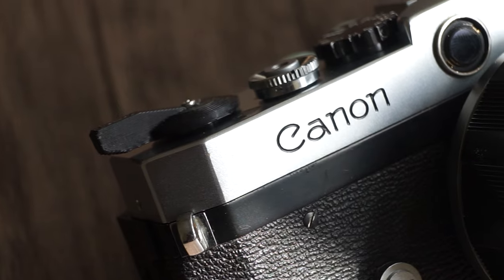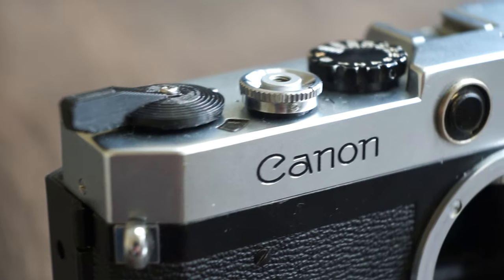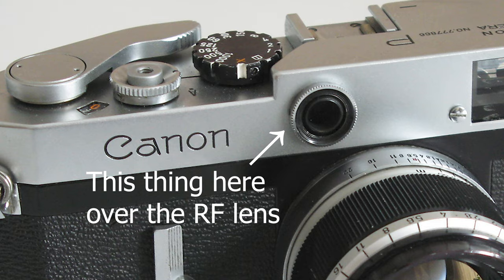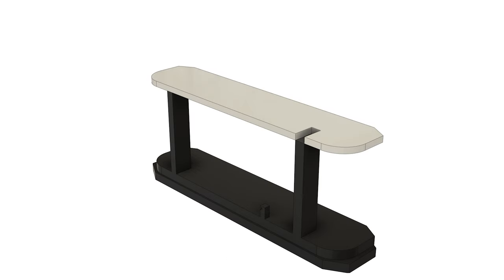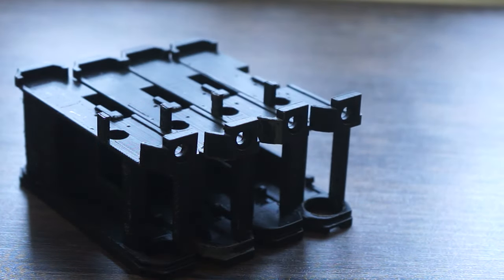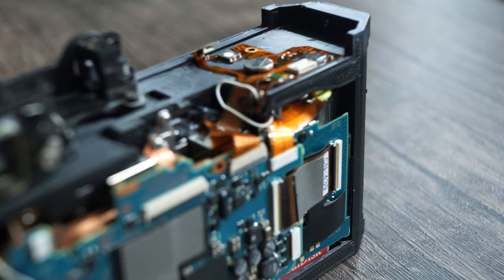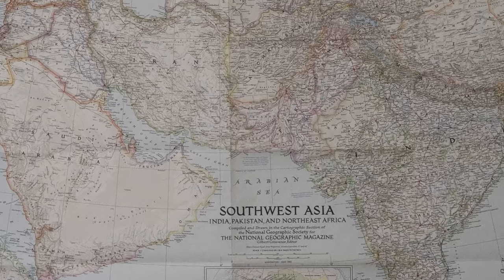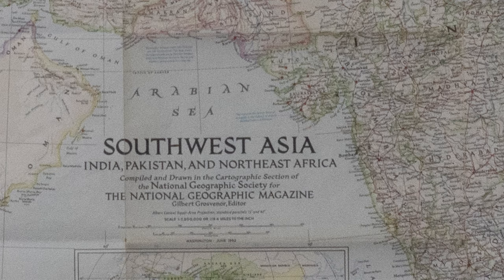Converting A Canon P Film Rangefinder Camera To Digital Using a 3D Printer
This video is the first part of a series where I convert film cameras to digital by replacing the mechanicals with electronics with the help of CAD design and 3D printing.

Follow me in my journey as I develop my converted cameras further!

Chapters:
00:00 - Intro
01:11 - What I wanted to achieve
02:30 - My journey
04:34 - First images
05:47 - Photo comparison
06:43 - Improvements
07:31 - Accidental durability test